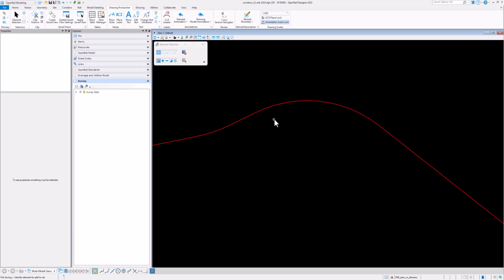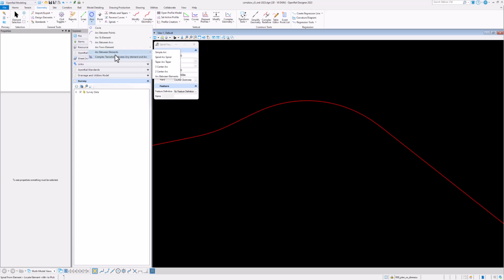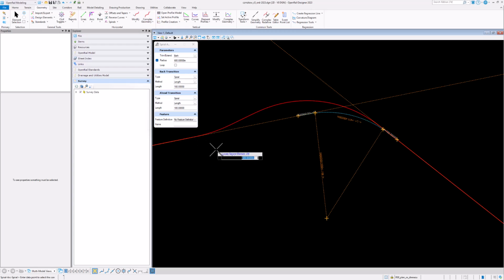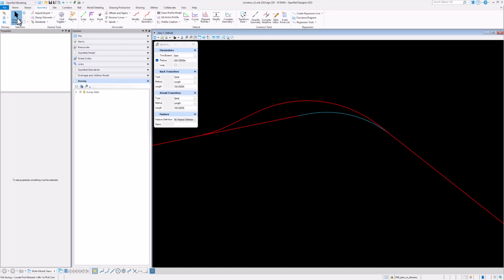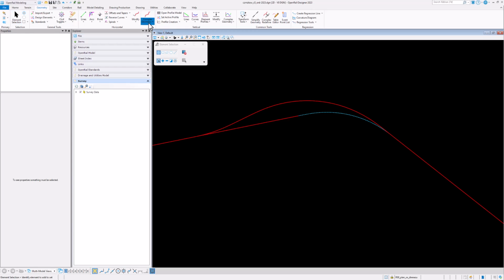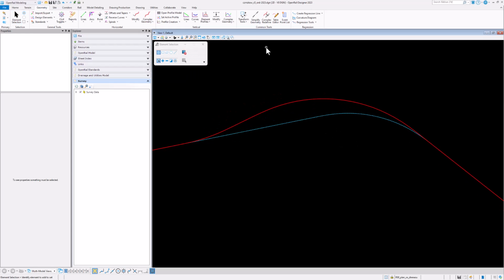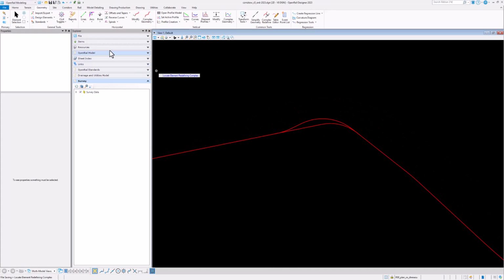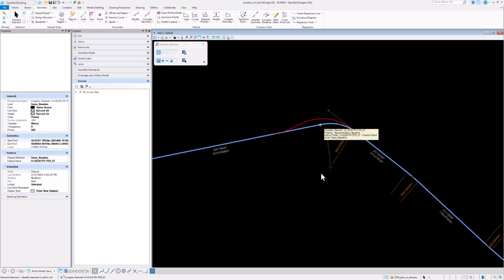Complex Redefine 2023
In the 2023 versions, the Complex Redefine command was not working as expected, and the video below demonstrates a workaround.